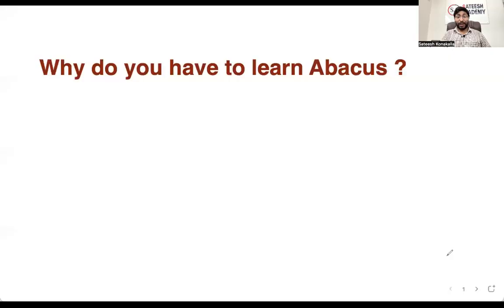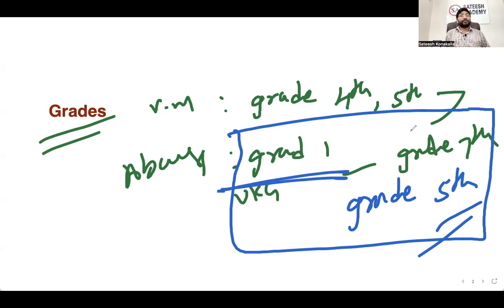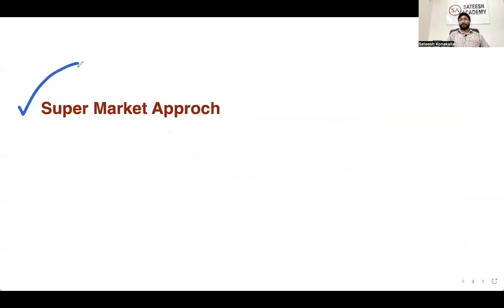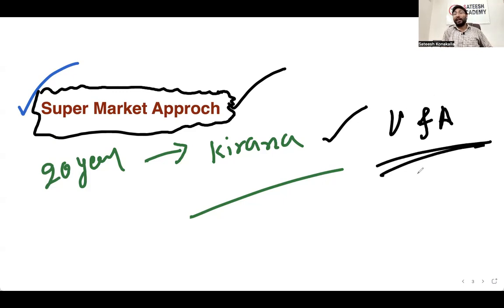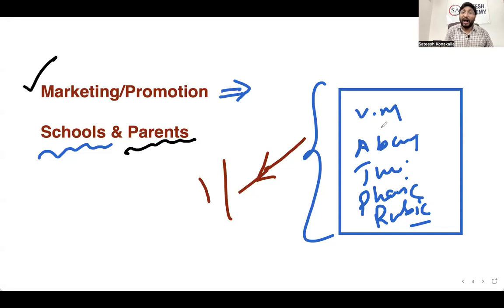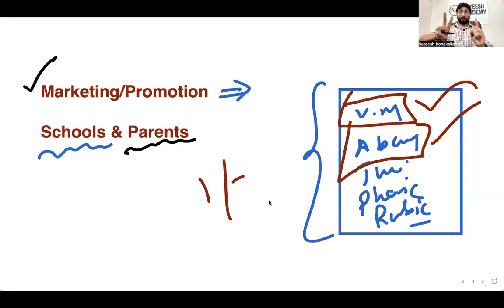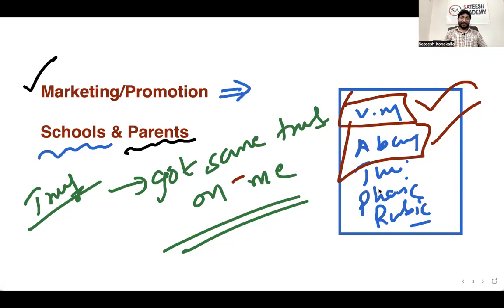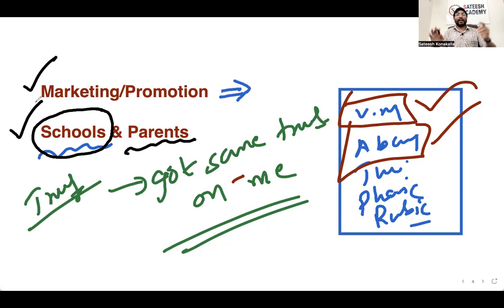Why do you have to learn Abacus ? Just Watch this video - you Will Understand Many things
about Business & How to make Money through it Easily